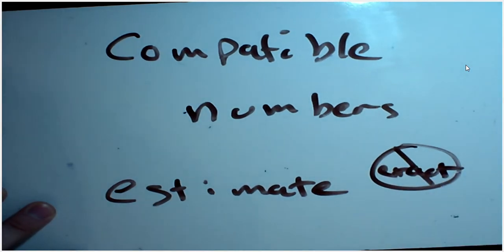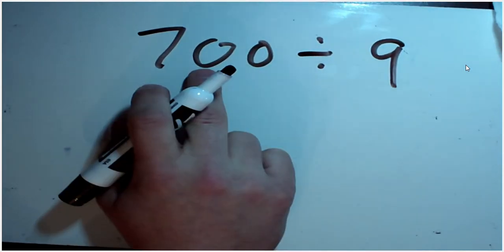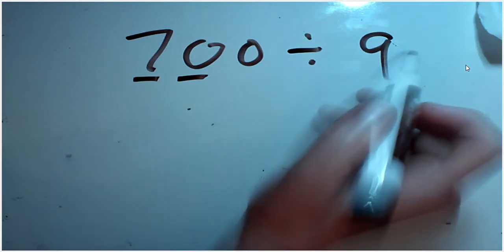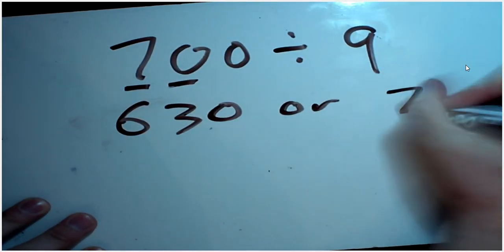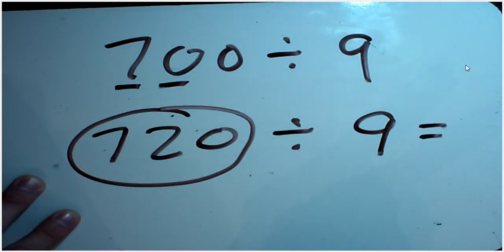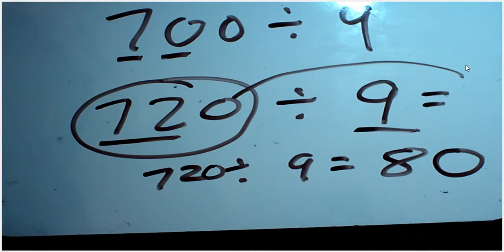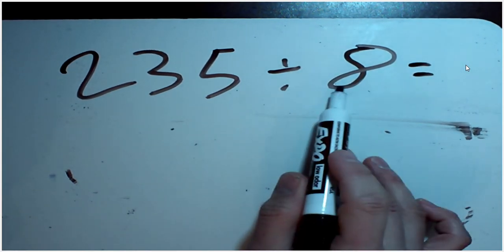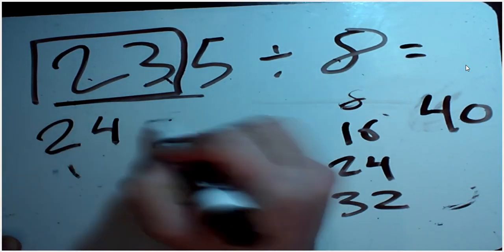ActiView 2021 02 01 09 00 42